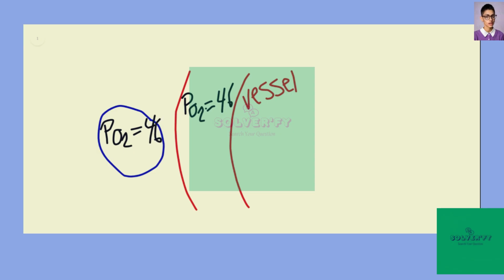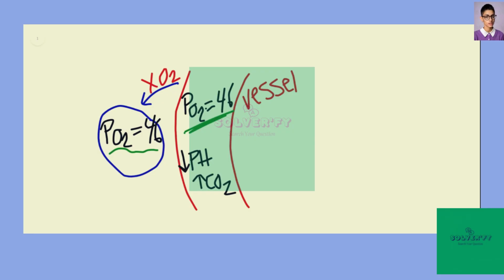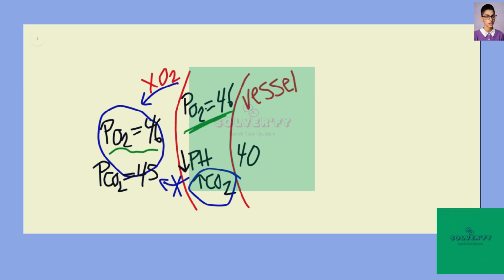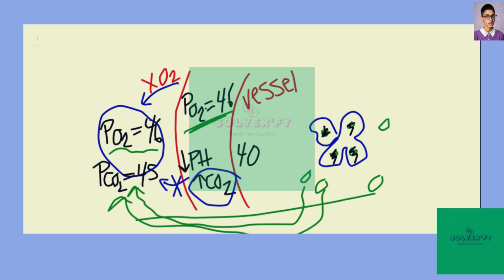[Biology] Our body systems work to maintain homeostasis by adjusting when body cells need more oxyg